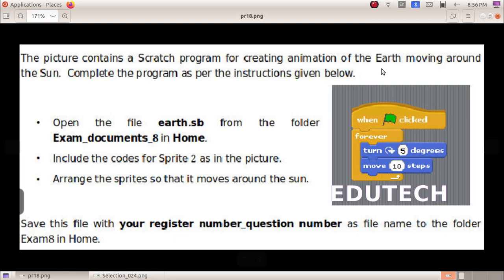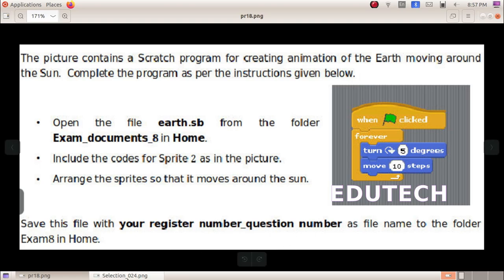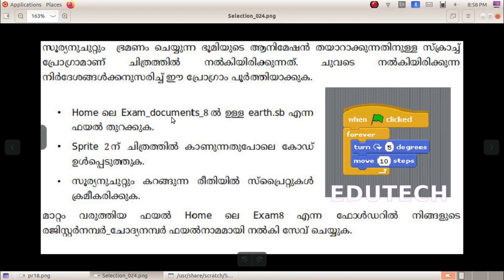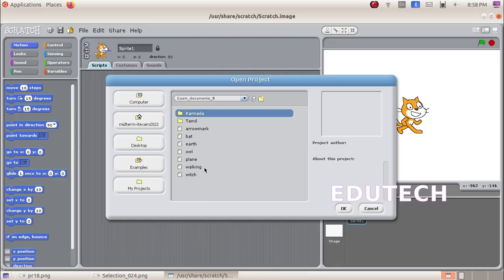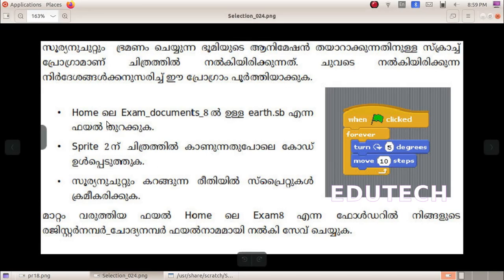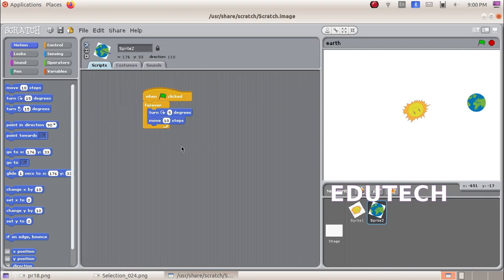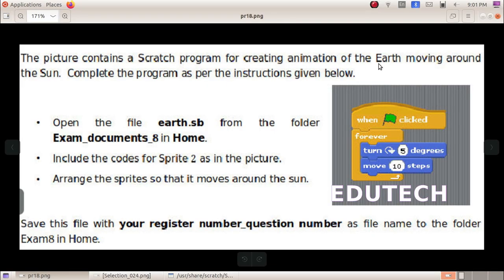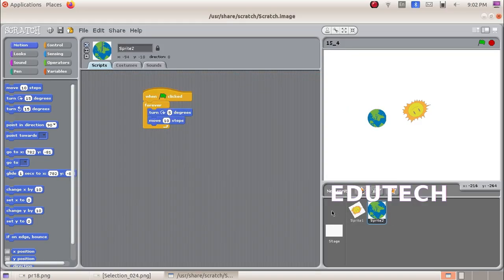MIDTERM ITEXAM 2022 VIDEO TUTORIAL | SCRATCH | Standard 8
MIDTERM ITEXAM 2022 VIDEO TUTORIAL
SCRATCH
 Standard 8